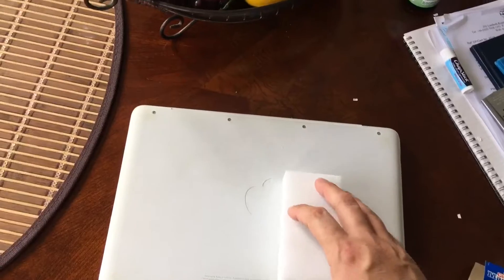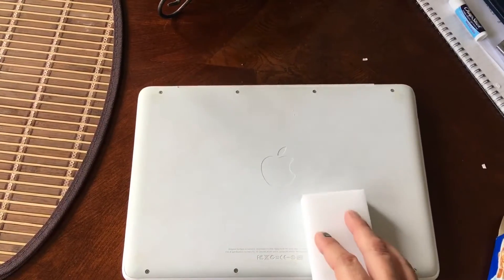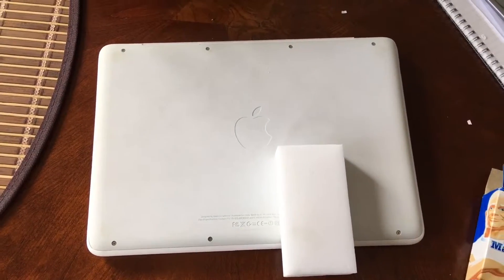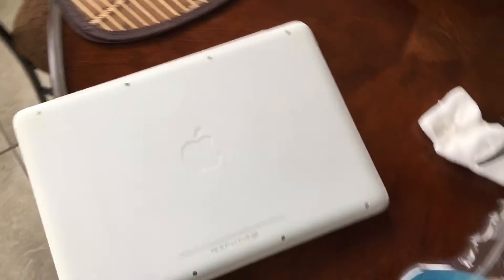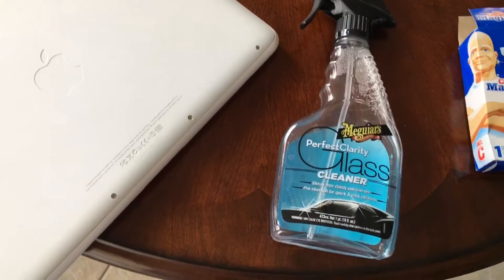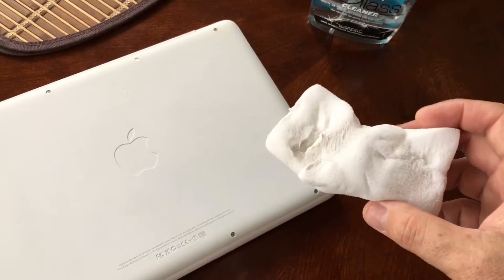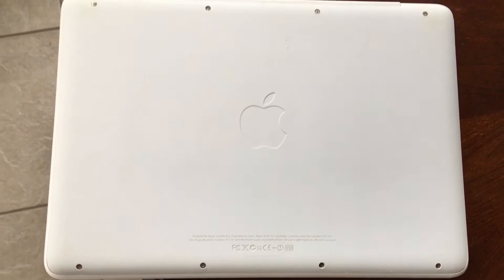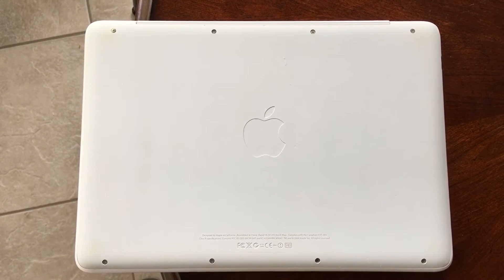Clean MacBook with Magic Eraser